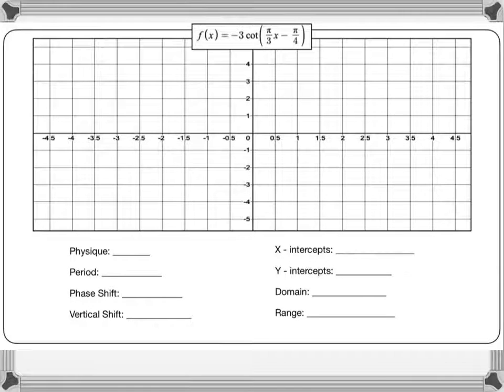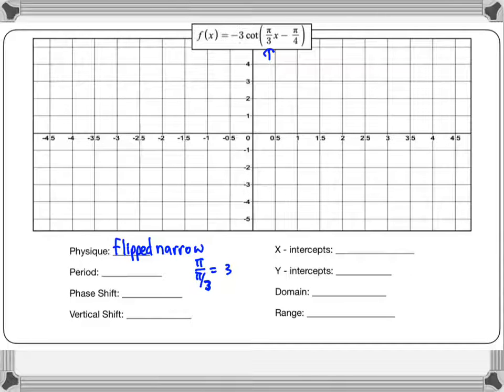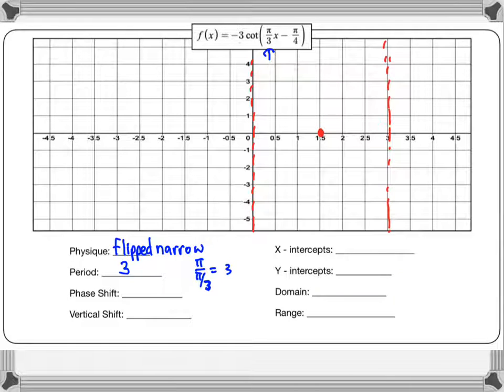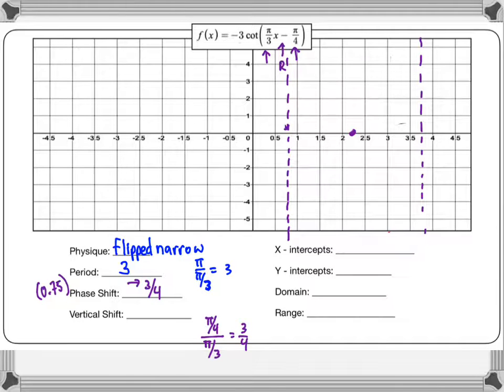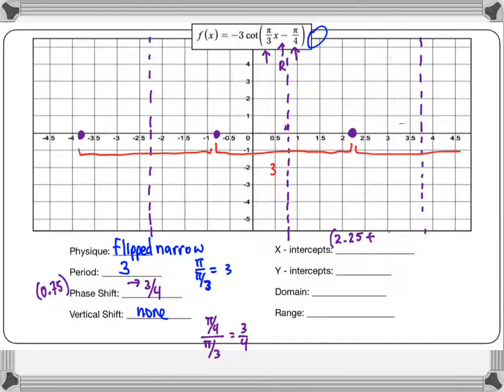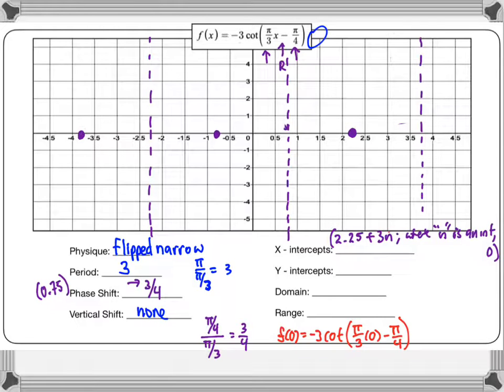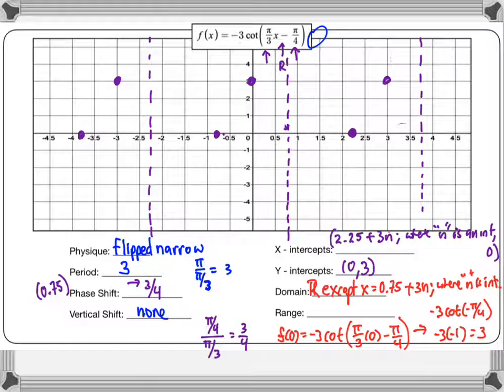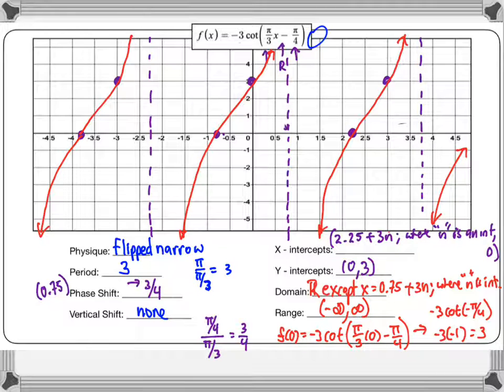Precalc Contangent Graphing Example Two